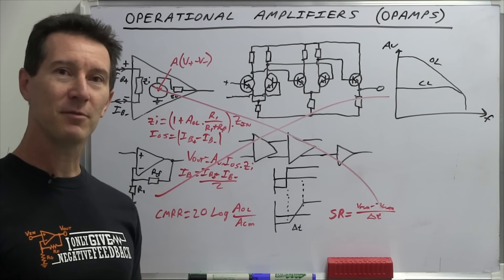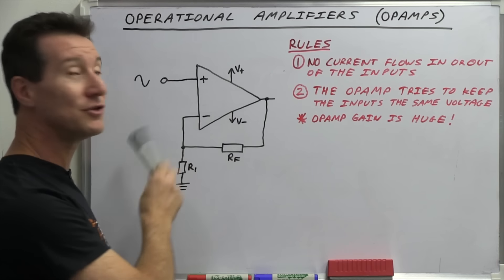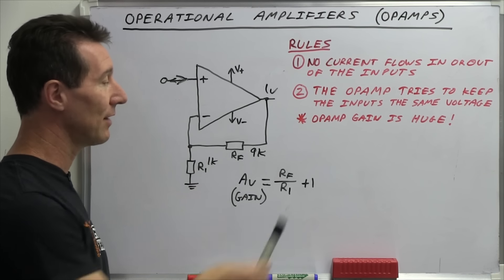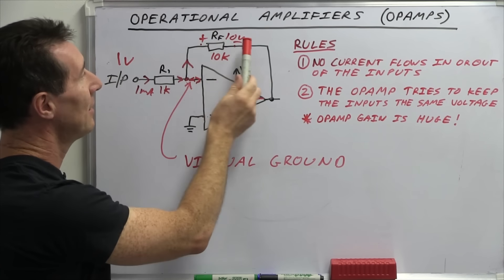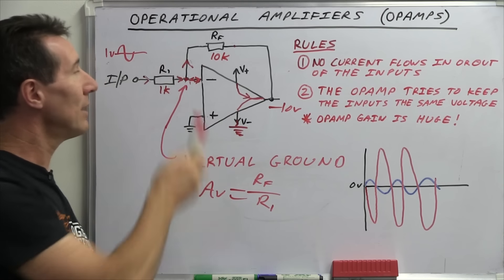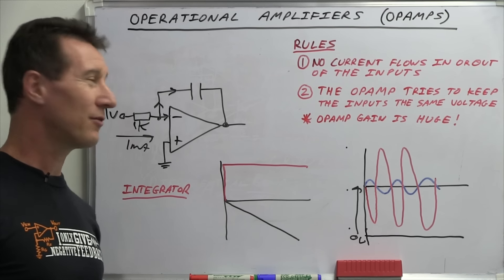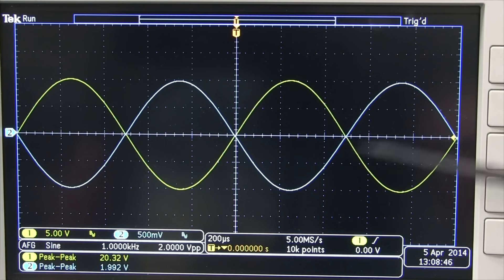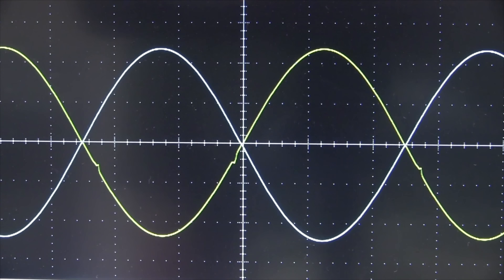EEVblog #600 - OpAmps Tutorial - What is an Operational Amplifier?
The most often requested video! In this tutorial Dave explains what Operational Amplifiers (OpAmps) are and how they work. The concepts of negative feedback, open loop gain, virtual grounds and opamp action. The comparator, the buffer, the inverting and non-inverting amplifiers, the differential amplifier, and the integrator circuit configurations are also explained.
Then a practical breadboard circuit to demonstrate a virtual ground and the effect of voltage rail limitations.

BTC: 33BsprBQNBtHuVzVwDmqWkpDjYnCouwASM
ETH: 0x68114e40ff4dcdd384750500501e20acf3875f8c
BCH: 35n9KBPw9T7M3NGzpS3t4nUYEf9HbRmkm4
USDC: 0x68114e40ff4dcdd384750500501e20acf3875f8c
LTC: MJfK57ujxy55su4XicVGQc9wcEJf6mAoXF